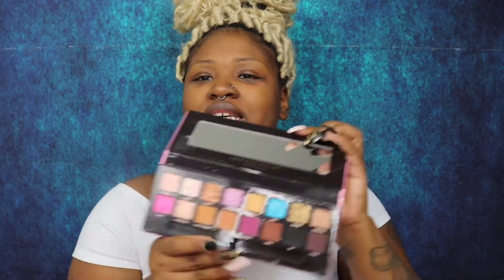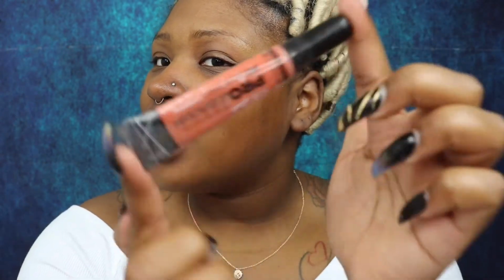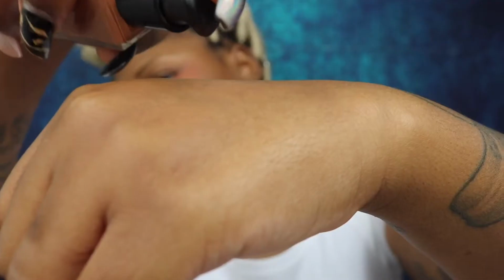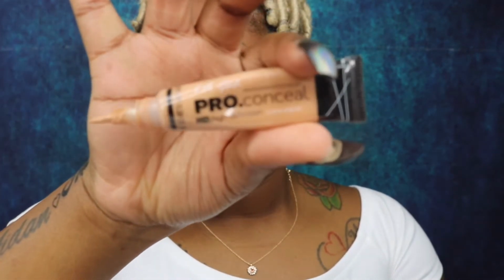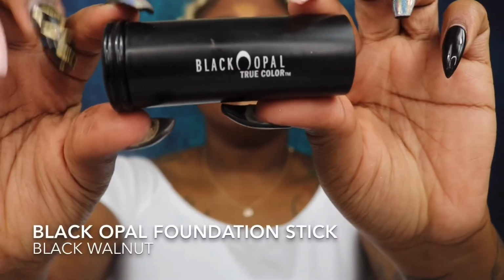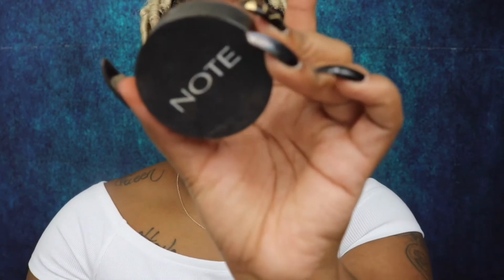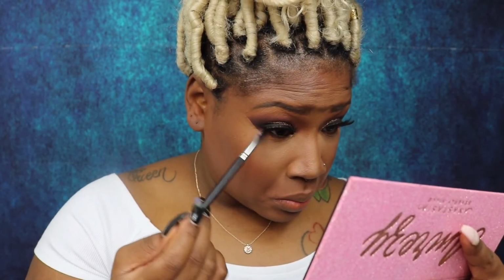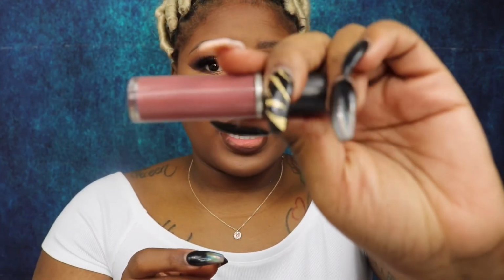So I finally made a AMREZY X ABH Tutorial || Tiffany Dorch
Today we just get extra glam and use some new makeup period lol.